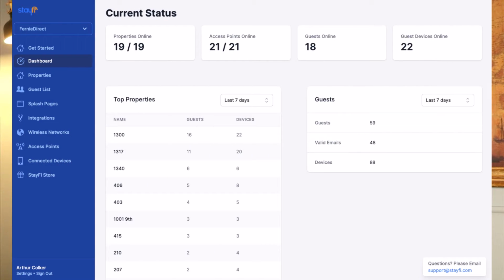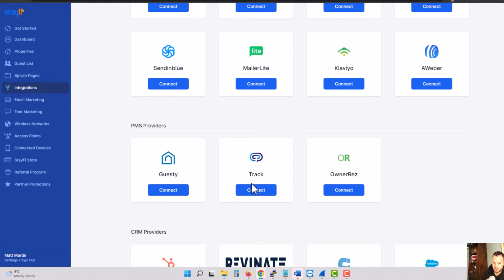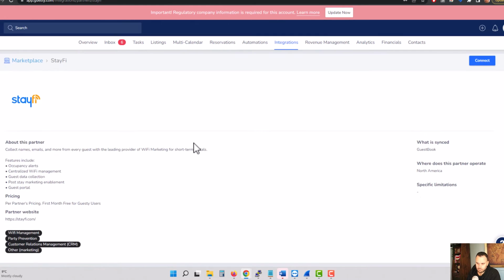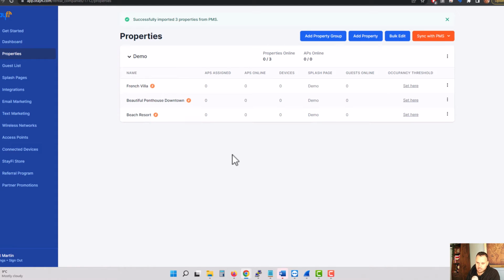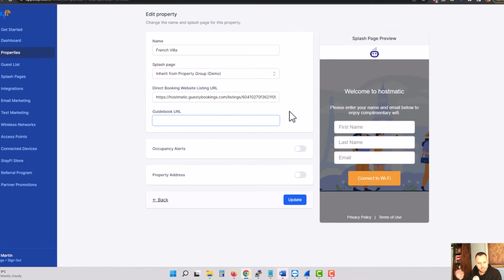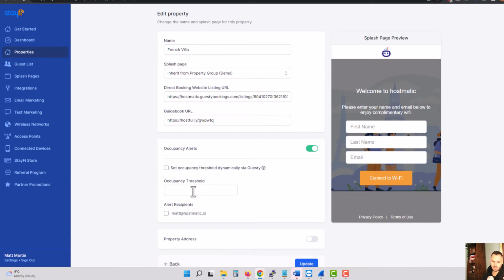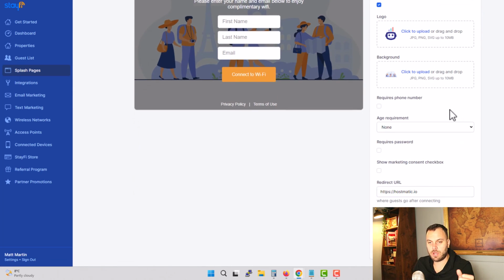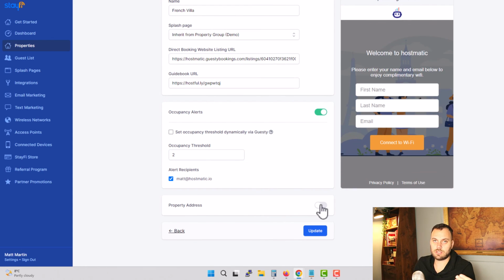Stayfi PMS Integration! How-to Connect to Guesty, Hostfully & More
Stayfi is a revolutionary Wi-fi router that let's you track and manage Wi-fi access points at multiple properties - all from one interface.

Sync your PMS with Stayfi to import your property names and expected Guest count. Create alerts for unexpected capacity and create links to your Guest Guides and Direct Listing Links.

- A $50 SEO Technical Audit that will drive more results than a $500 ROAS